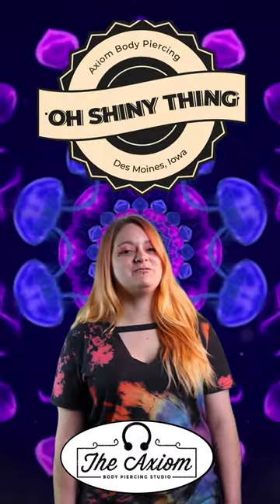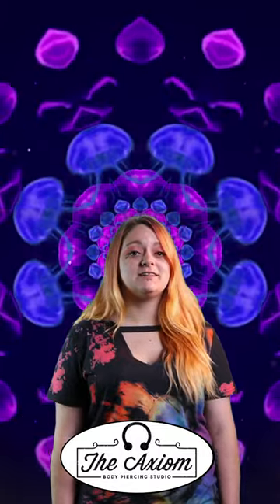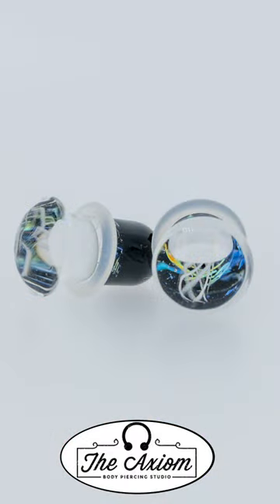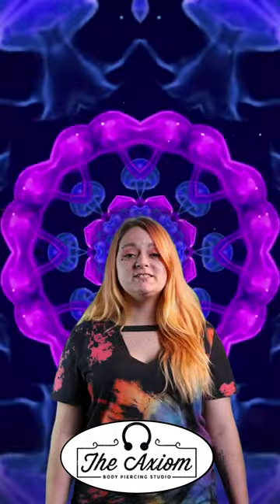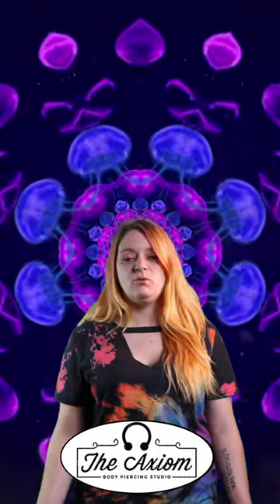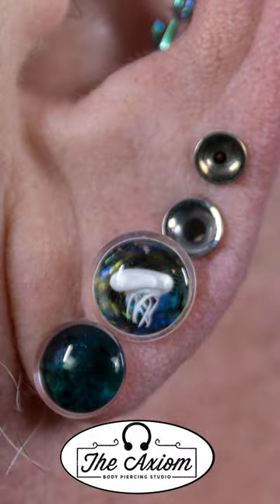Jelly Fish Glass Plugs - Oh Shiny Thing 52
Jellyfish Glass Plugs is this week's pick by Shannon for Oh Shiny Thing EP52 - If you would like to purchase this or any of the other jewelry we stock, set up an appointment to buy or change jewelry